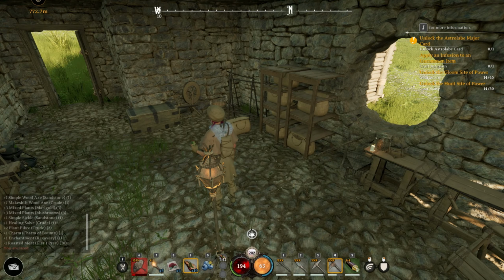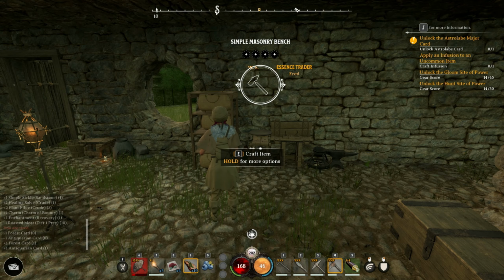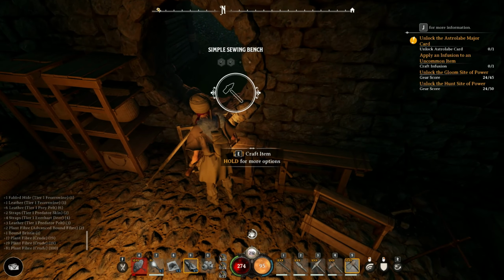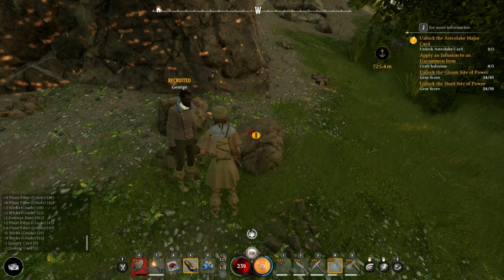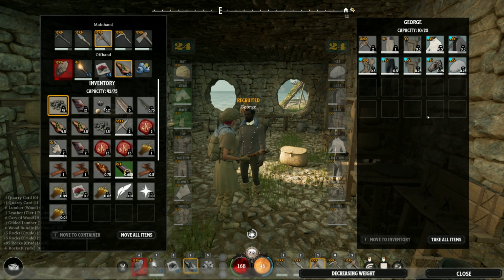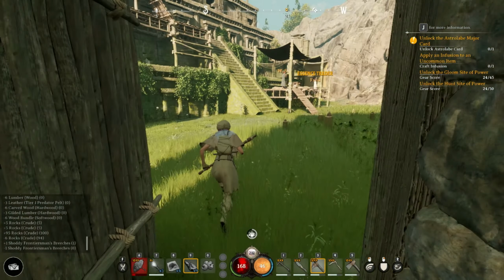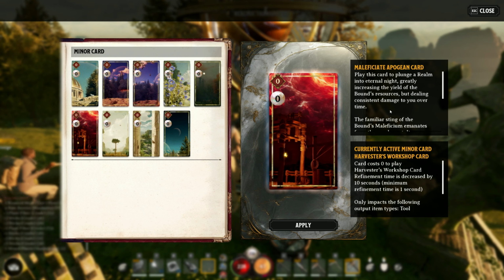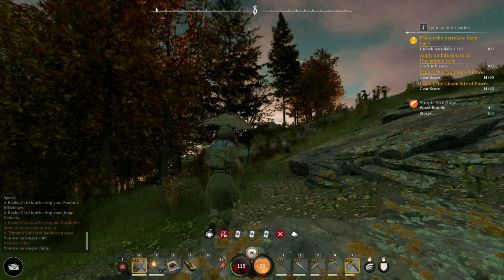30+ Nightingale Tips, Tricks, and Helpful info that you may not know! Version 2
Welcome to the Nightingale : Must-know Tips And Tricks I Wish I Discovered Earlier! Video!

HUGE thank you to Inflexion games for allowing me  to be in so many of their tests and help shape the game, as well as for all the awesome handling they've done! Plus, allowing me a huge window to keep playing the game before its launch!

Bit delayed on video's due to Software and everything else IRL issues.. But another video coming later, and even more!

00:00:00 - Intro
00:02:00 - The E button
00:02:33 - Portals and Realms
00:04:41 - Naming things in the world
00:05:02 - More but Different E button tips
00:05:41 - Buffs and Food
00:06:35 - Salve
00:07:09 - Crafting and Materials
00:09:10 - Base Structure affects
00:09:59 - First Steps and Sites of Power
00:10:45 - Base Building
00:12:06 - The Survival Experience
00:12:43 - Realm Cards
00:14:01 - Permissions for Survivors
00:15:22 - Essences and a good way to get started
00:16:16 - Repair
00:16:39 - Companions
00:17:41 - P.o.I. and Exploring
00:18:46 - Essence Traders and Progression
00:21:55 - Crafting and tracking
00:22:14 - Scaling
00:22:33 - New Game Build! F Keys, Binds and drag/drop
00:24:47 - Realm Transmuter

Nightingale: Unleash Your Inner Realmwalker in this Epic Fantasy Adventure! Join me as I delve into the basics of this highly anticipated unreleased game, Nightingale. Discover the stunning visuals and immersive gameplay as you embark on a solo journey or team up with friends to explore, craft, build, and fight in a sprawling fantasy world. Prepare to be enchanted as we dive into the incredible gameplay mechanics and delve into the possibilities that Nightingale offers. Get ready to unleash your inner adventurer!

Nightingale
Developed by: Inflexion Games
Published by: Inflexion Games
System: PC
Release Date: February 20, 2024